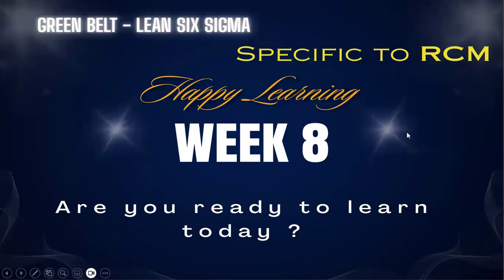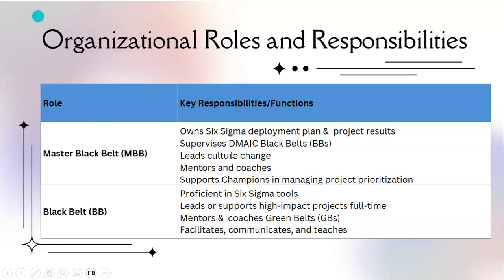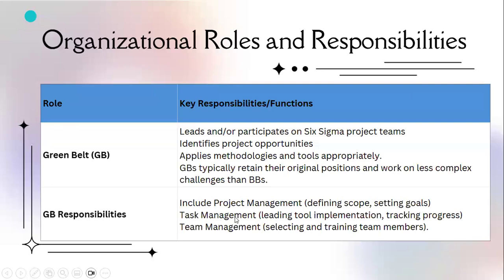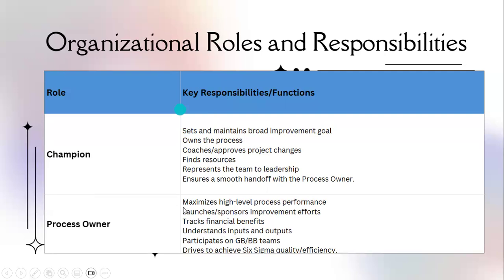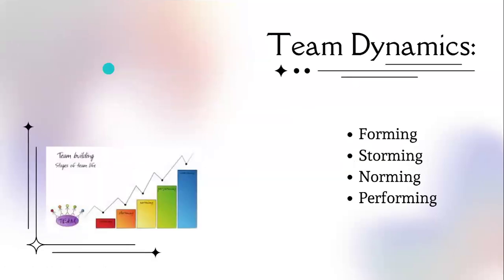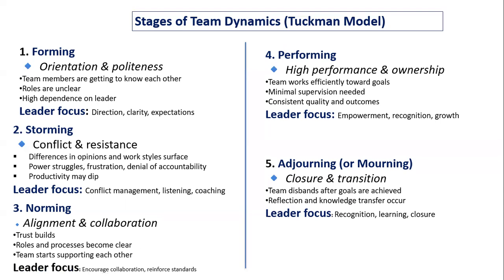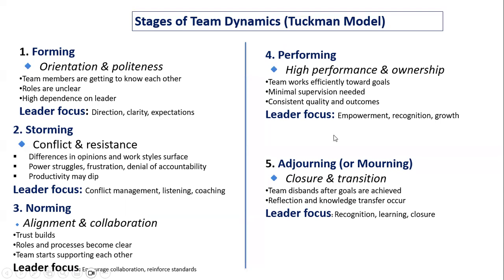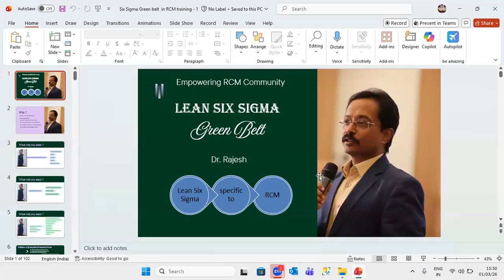Week 8 - Lean Six Sigma Green belt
Week 8 - Green belt training.

Let us review methods which will help to upgrade and improve your RCM operational Efficiency.